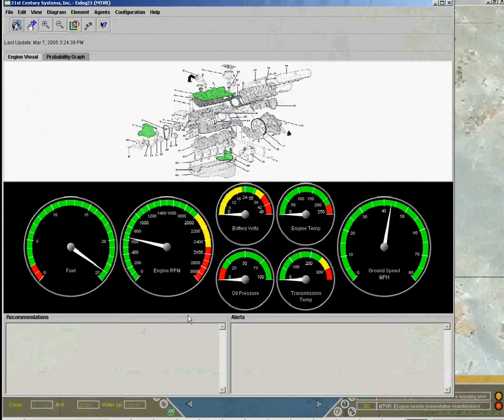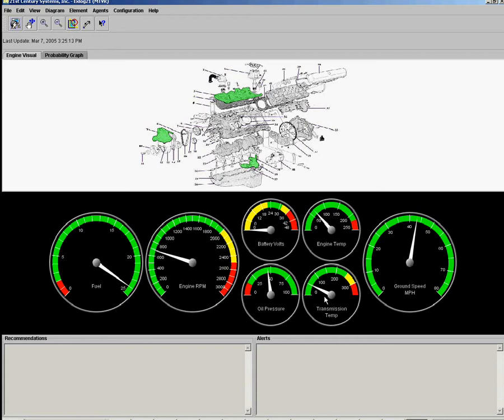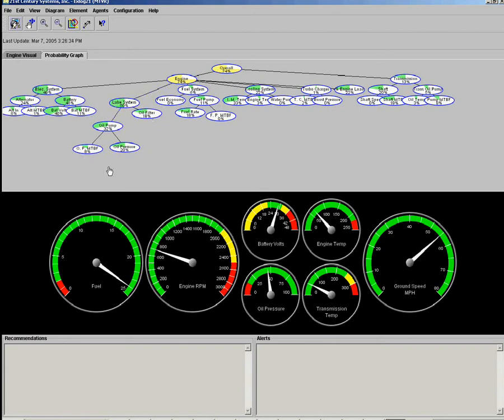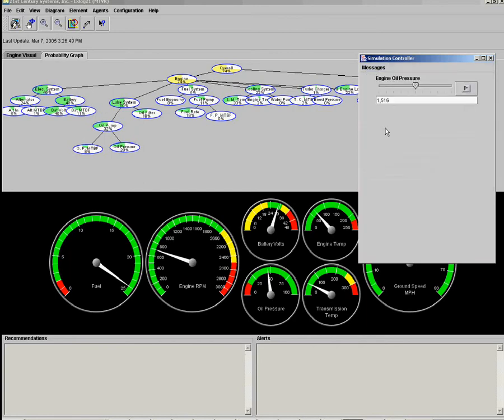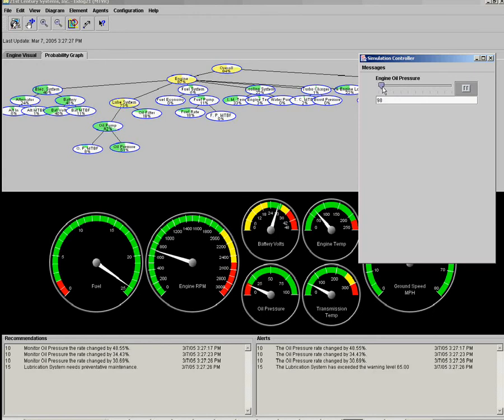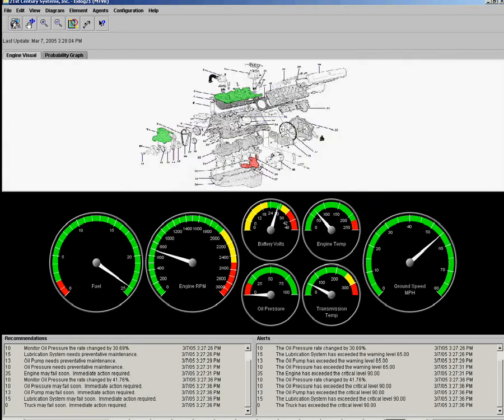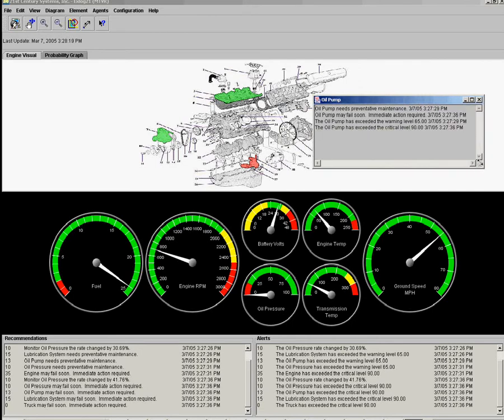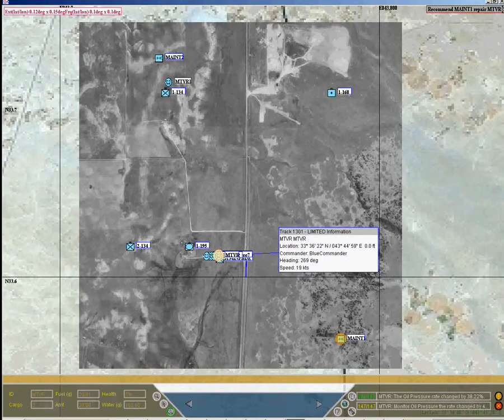Exlog Demo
Engine monitoring/Exlog/2004/SBIR Phase II/Research and Development/Marine Expeditionary.